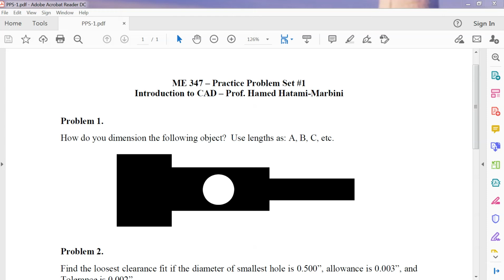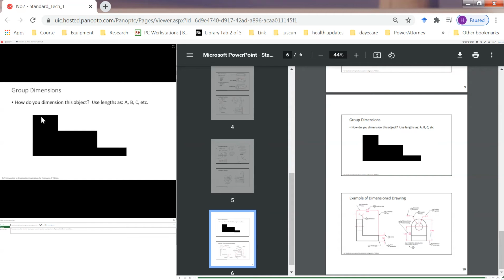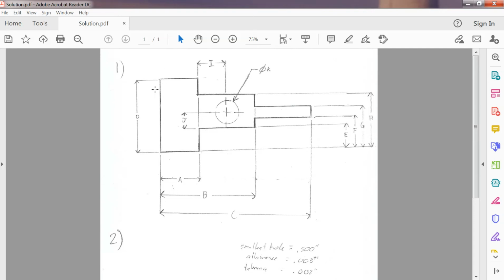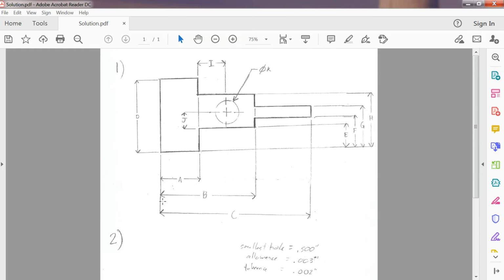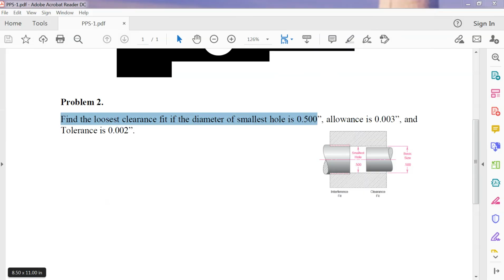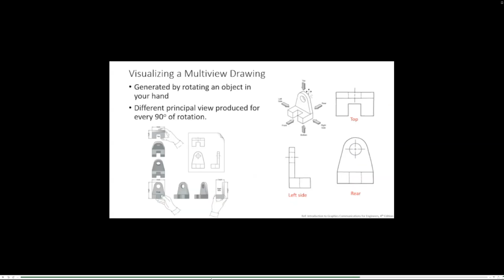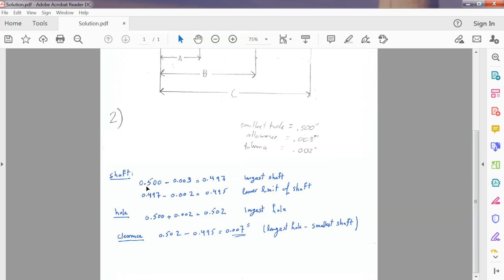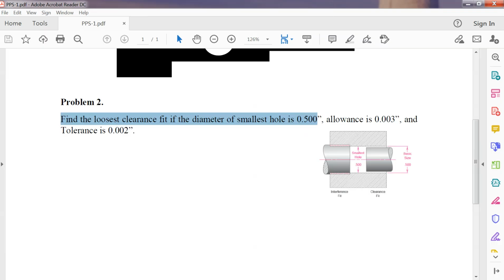Solution PPS 1